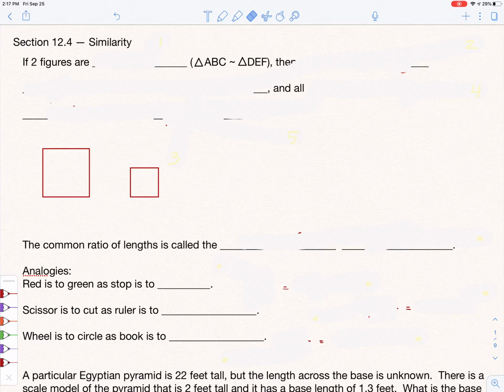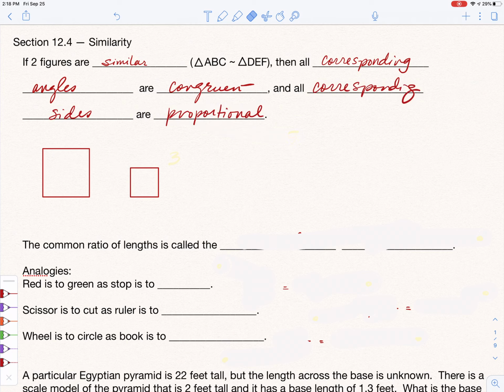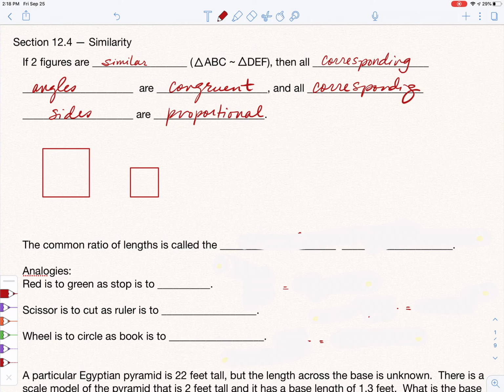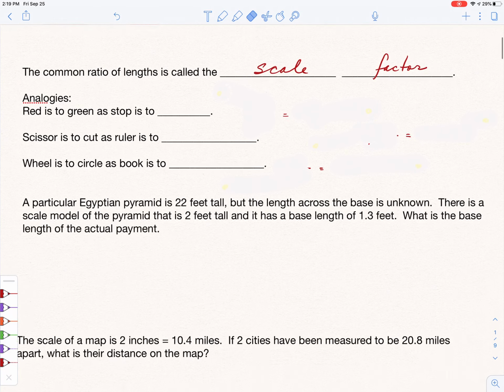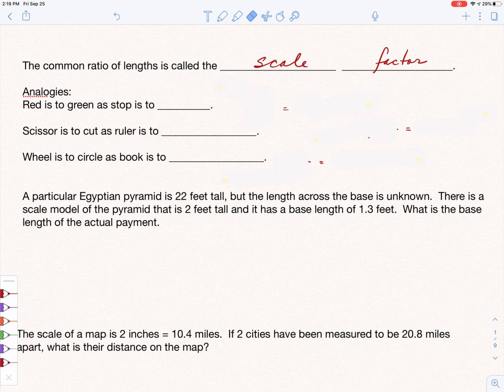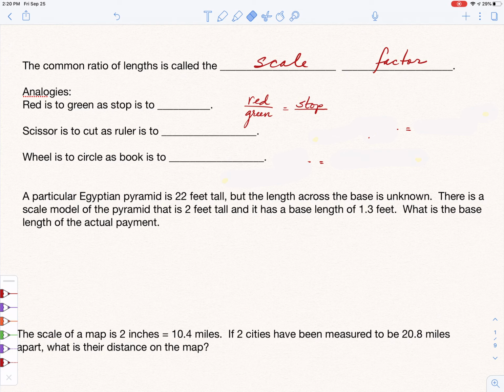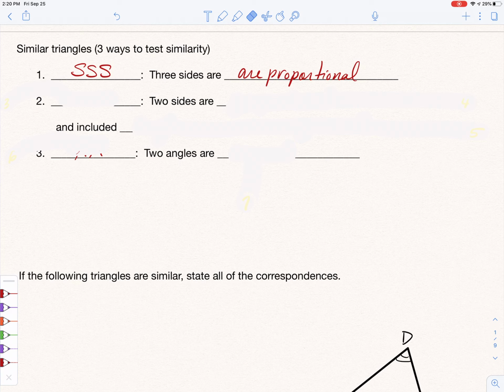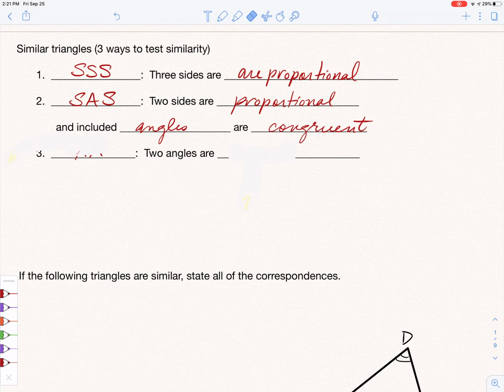Similarity intro (215.12.4a)